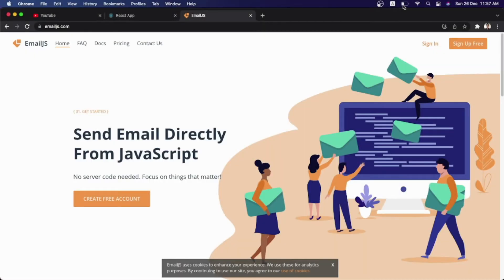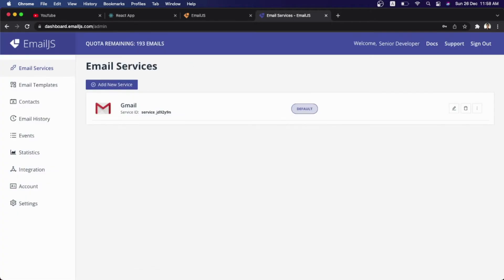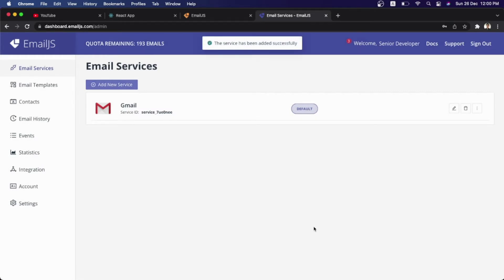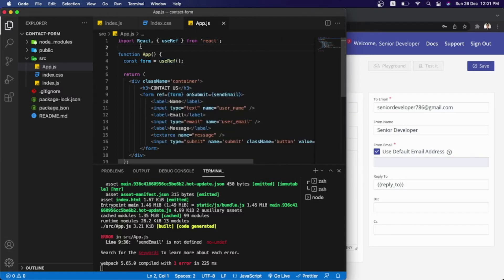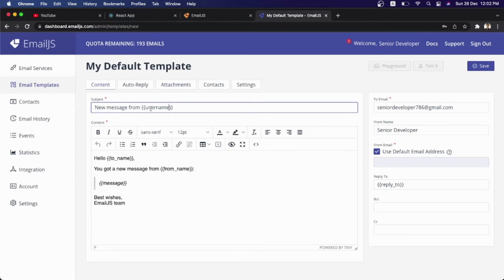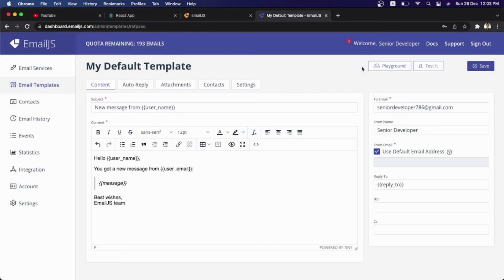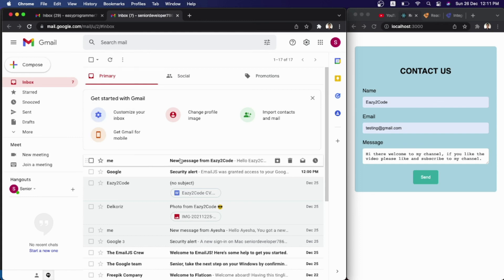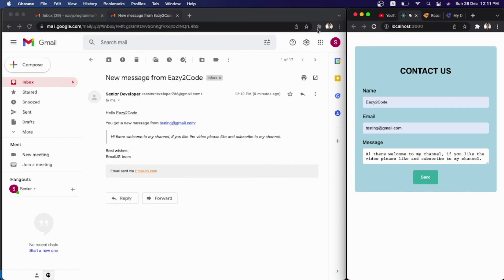How to send Contact form details to Gmail using React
In this video I would like to show you how to create working contact form with React send details to Gmail with pure JavaScript.